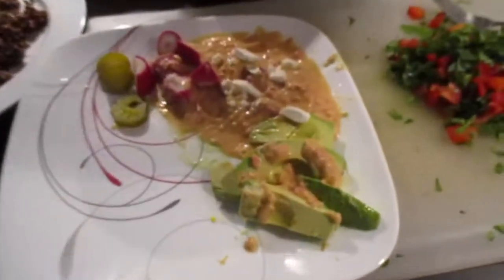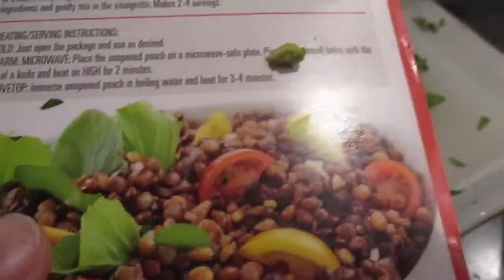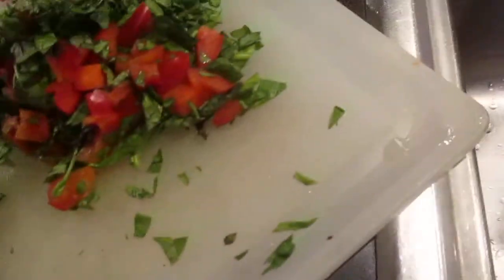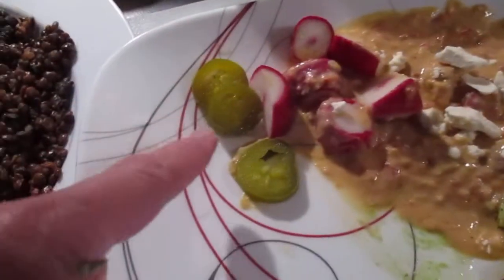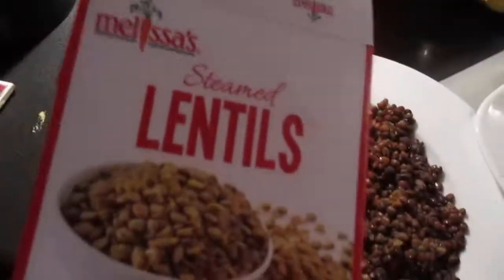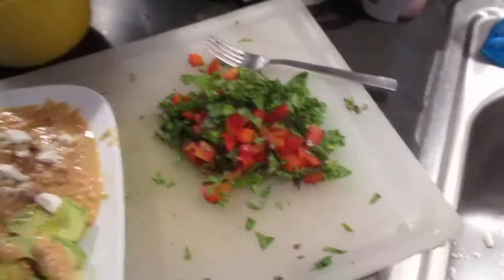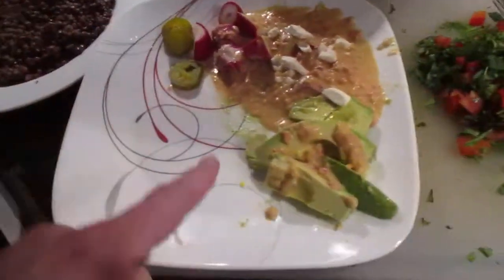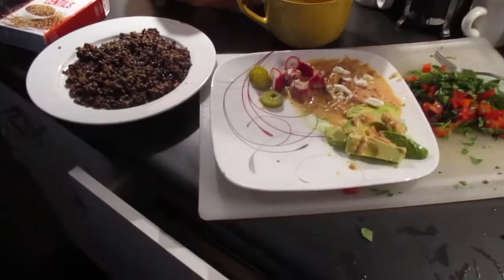LOVE LENTILS-CHEF ROSS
NEW PRODUCT (BAGGED LENTIL)
USING INGREDIENTS I HAD ON HAND-
SIMPLE FOOD -IS BEST
-MAKE YOUR OWN DRESSING
YUMMY